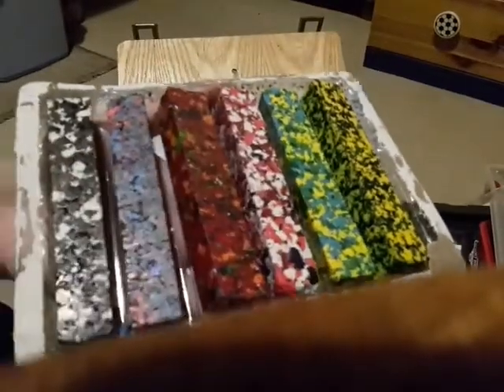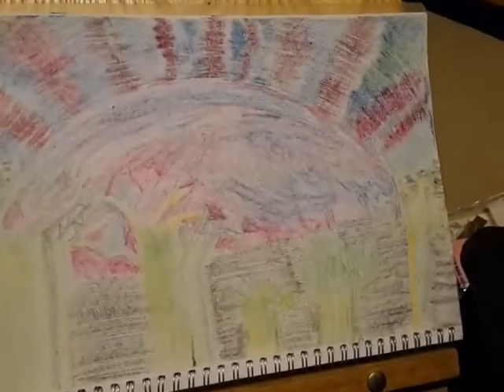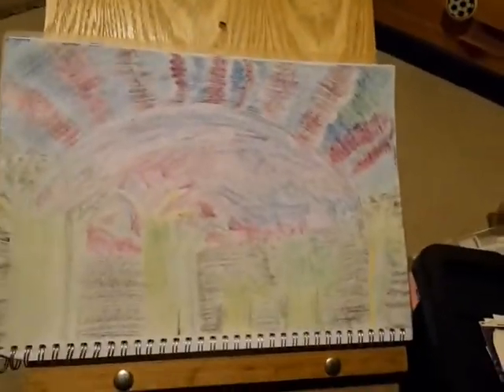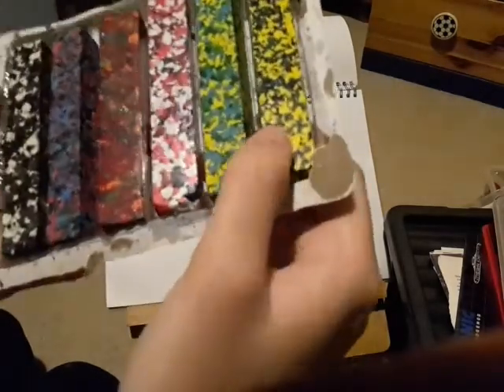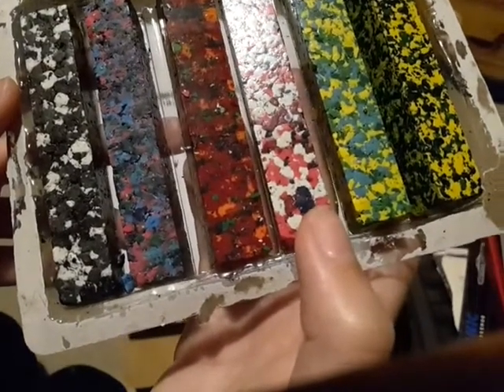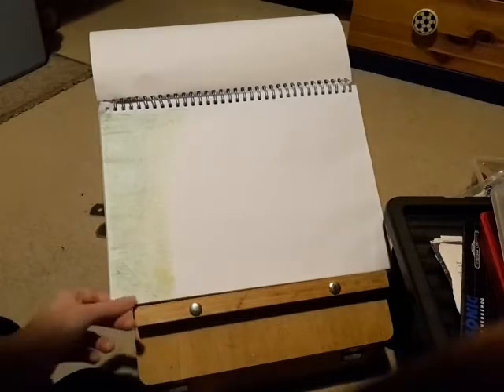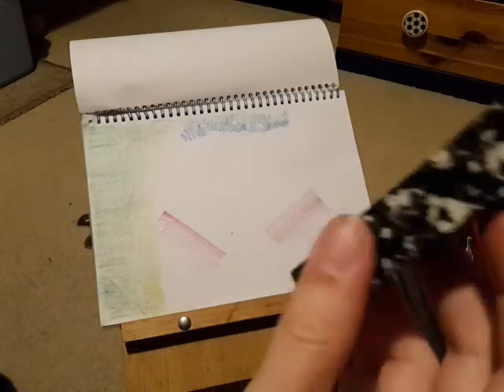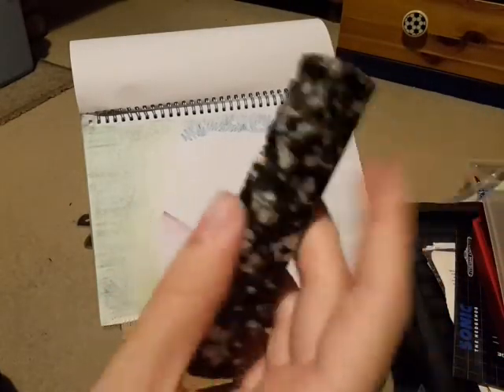crazy colours multicoloured wax crayons demonstration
a sleepy vic tries to get artsy with a surprise gift... psychedelic wax crayons!